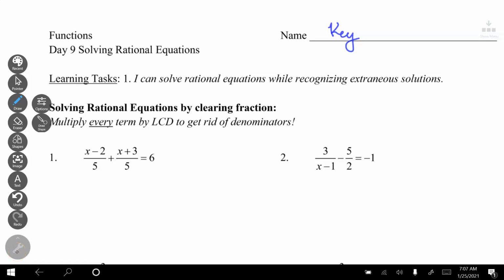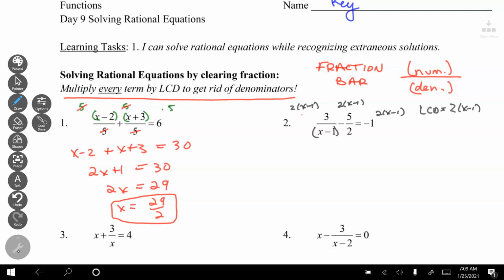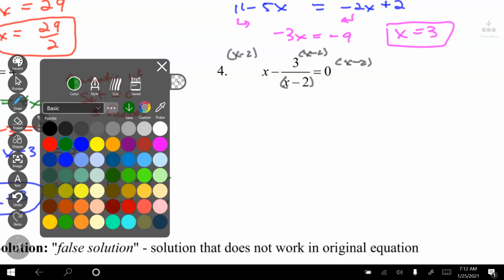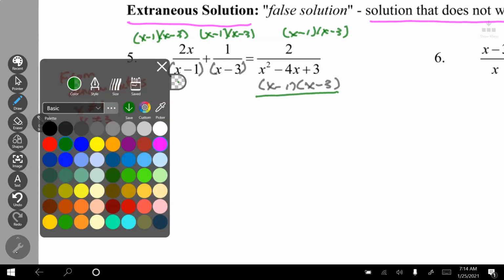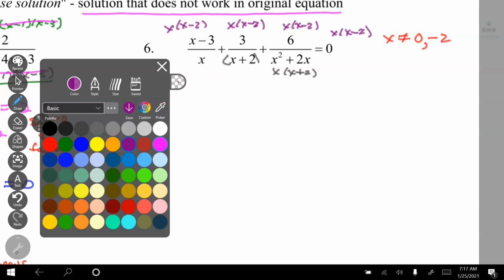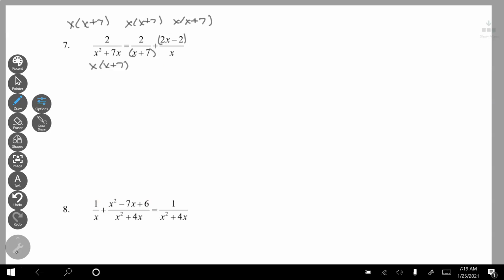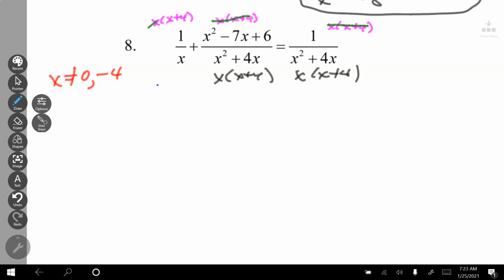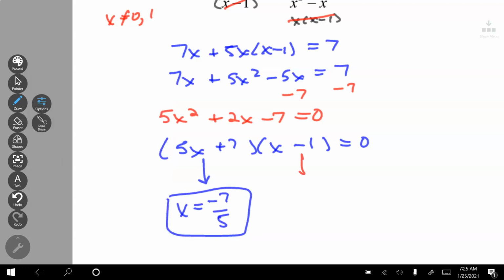Unit 2 Day 9 Solving Rational Equations Video Notes